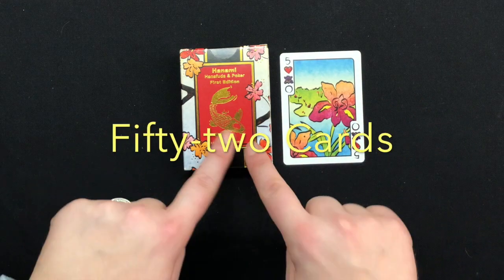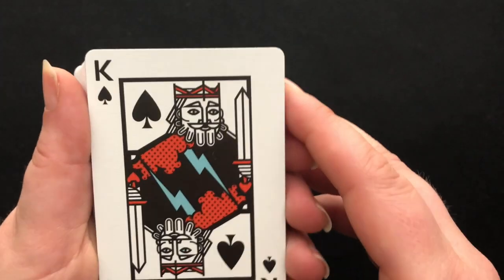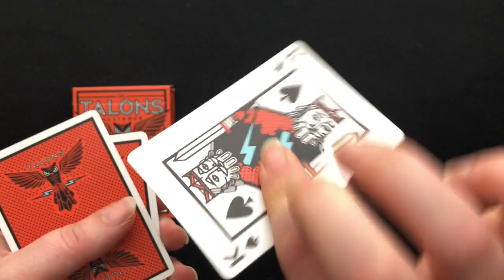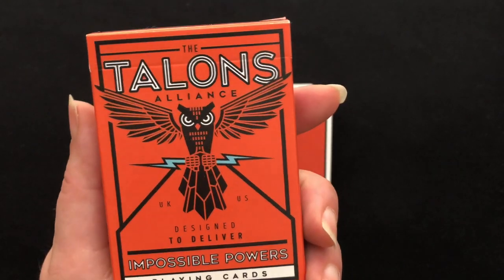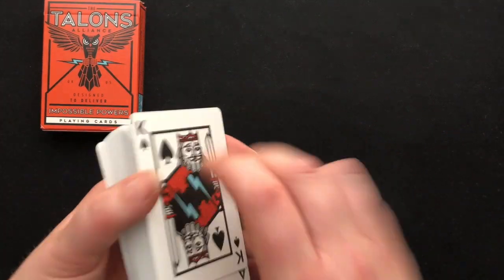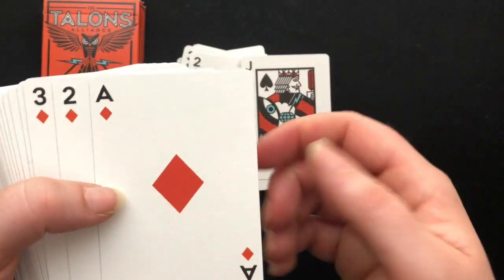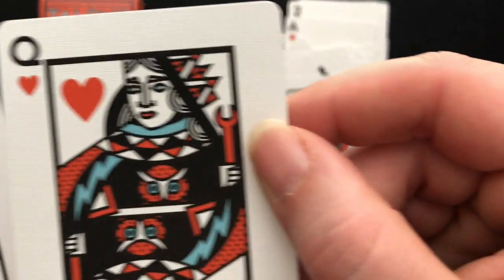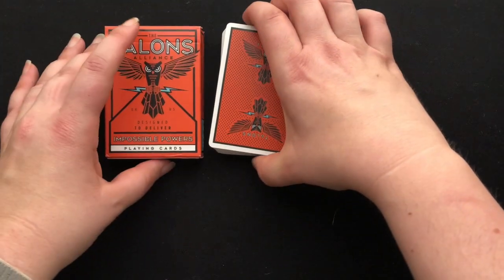The Talons Alliance Deck REVIEW ~week 13~ 52 Cards 52 Weeks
Week 13- King of Spades from the Talons Alliance Deck produced by the Ellusionist Playing Card Company.

The talons theme of this deck is in a comic book style.  The art features heavy bold lines as well as stippled shading. Blue lighting bolts appear through out.  Extra cards include 2 non identical jokers as well as an extra 9 of spades plus a double backer.  Also, there are owls.  Lots of owls.

This  is the 13th deck in my 52 week series.  At the end of the year I will have built up a 'superdeck'.

for more back story and to purchase